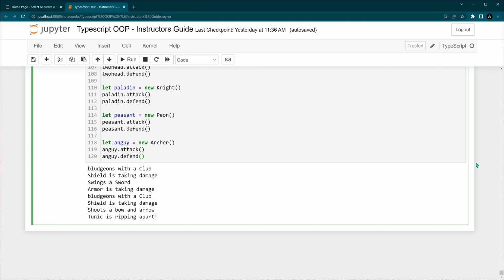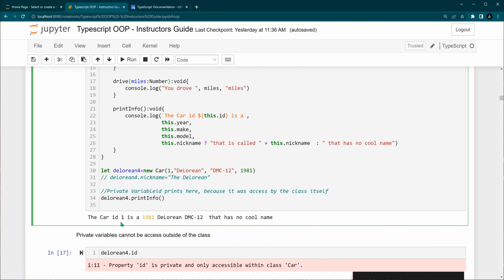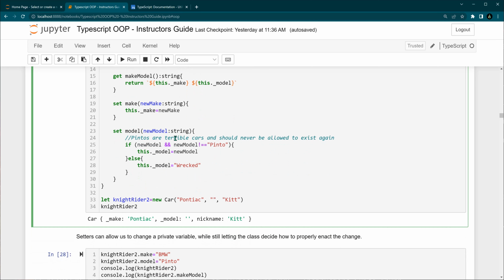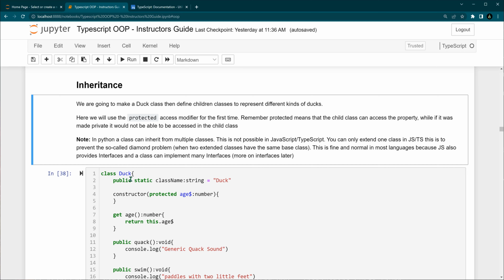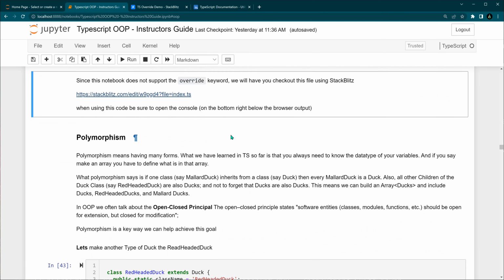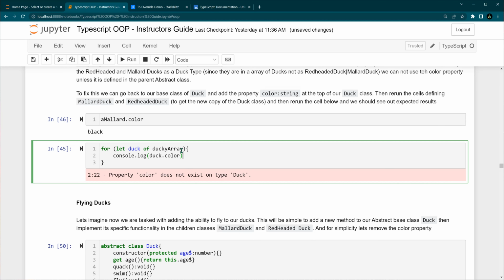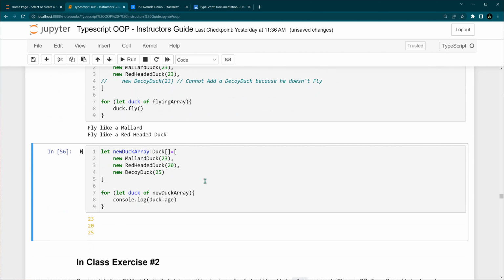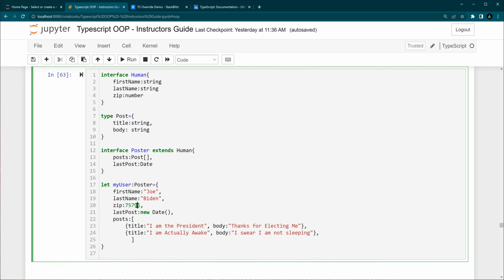SE Instructor Guides TSOOPday2p1long